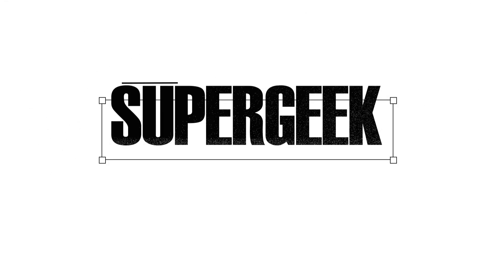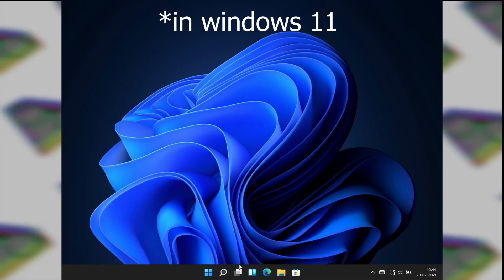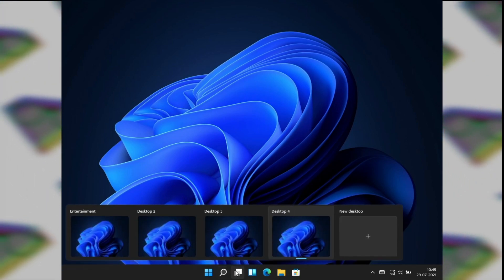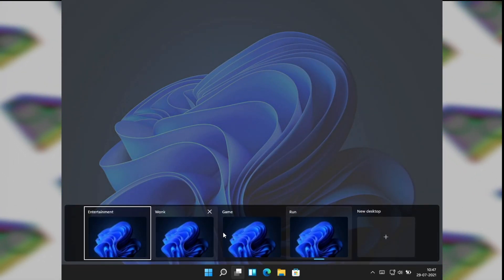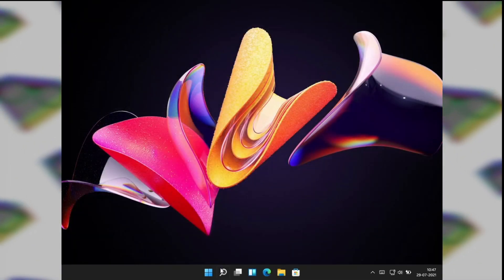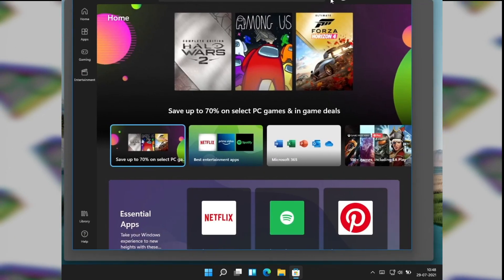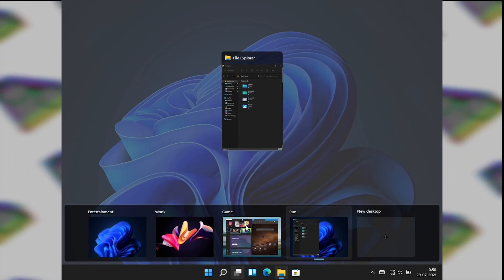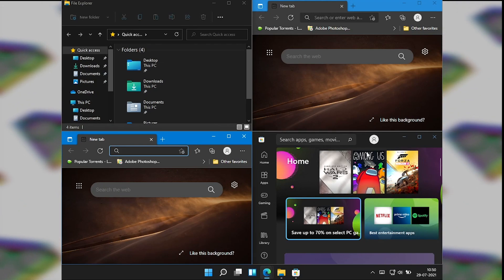How to Customize Windows 11 Virtual Desktop